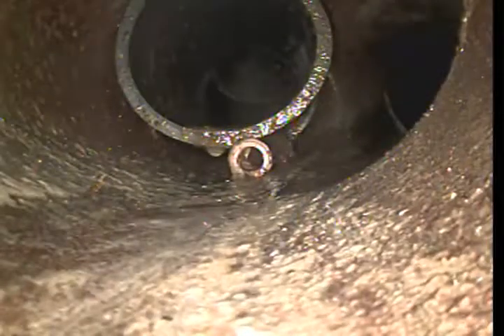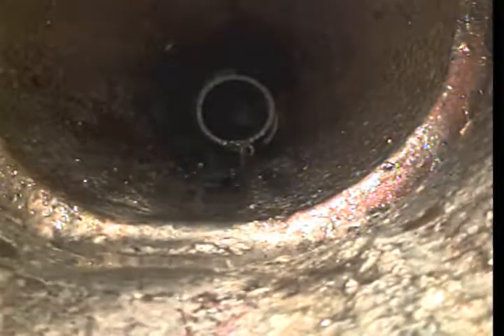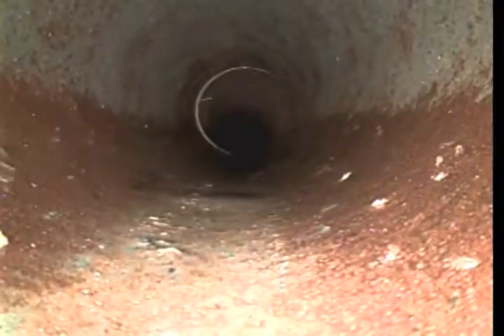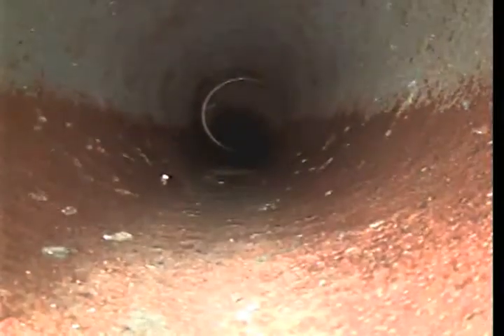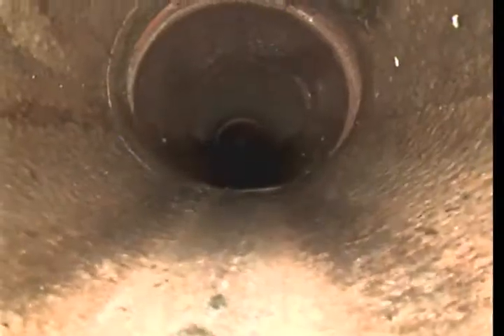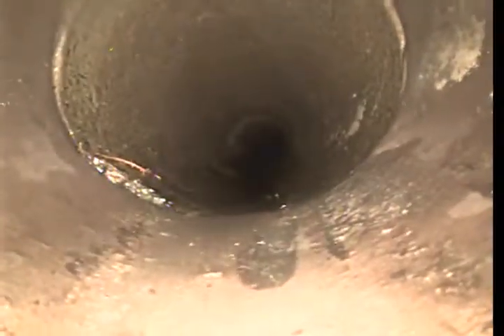810 N Avenue 51